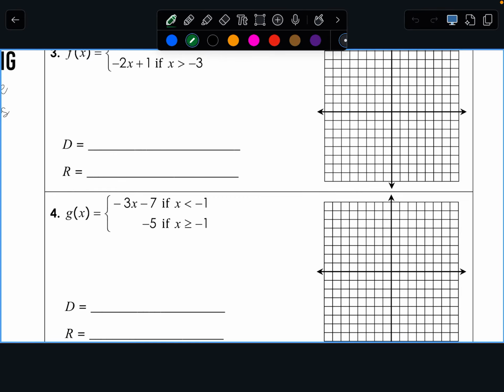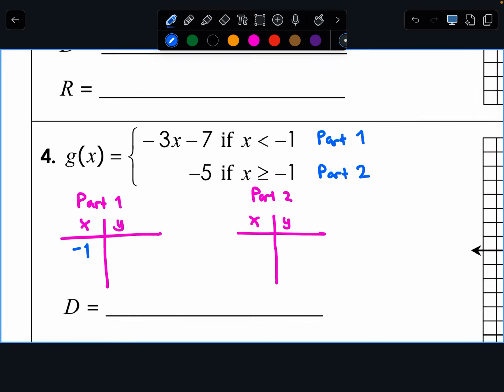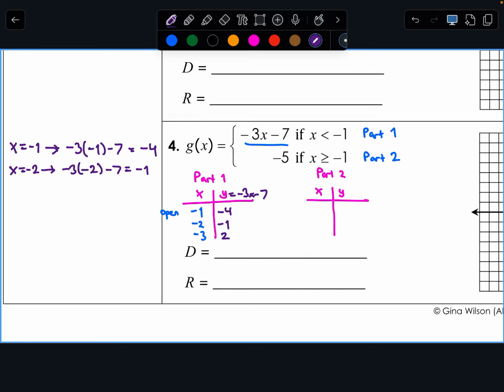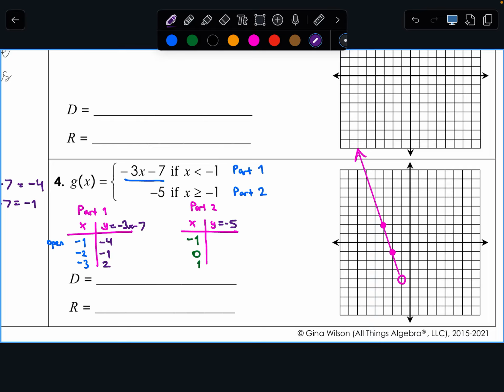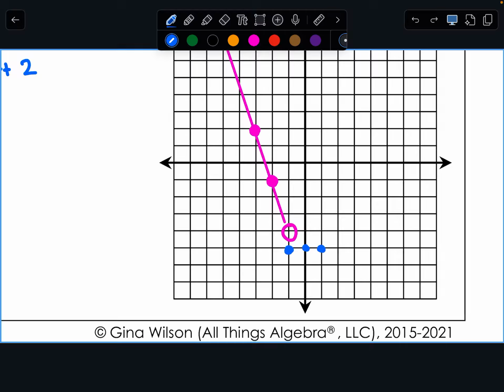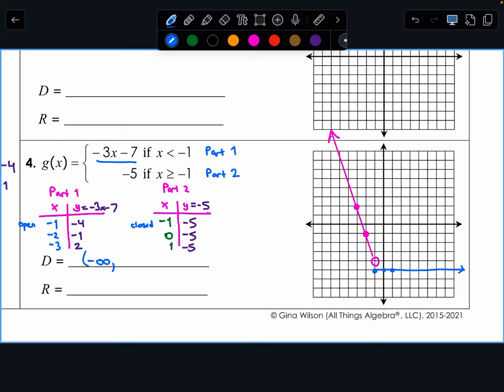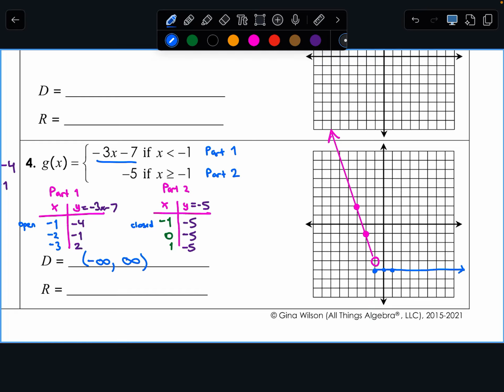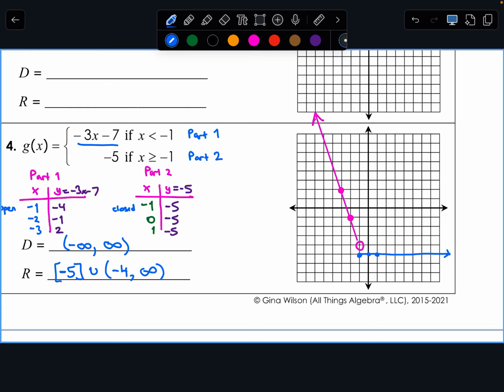Problem 4 (10-02-2025)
A completely unedited video on solving a piecewise function.

Thanks to All Things Algebra for providing the problem.